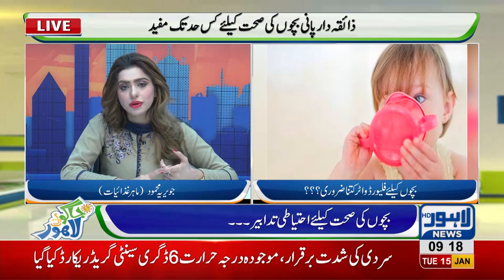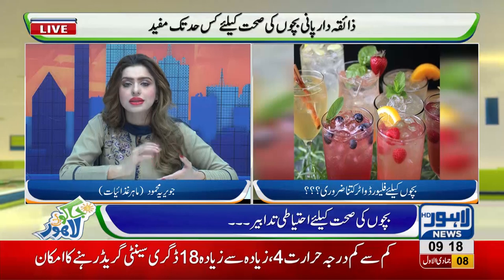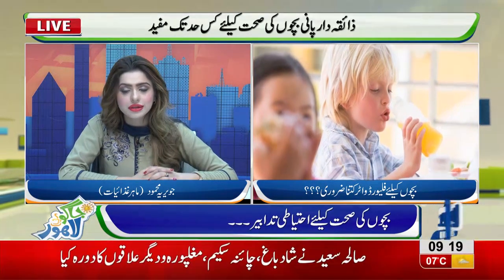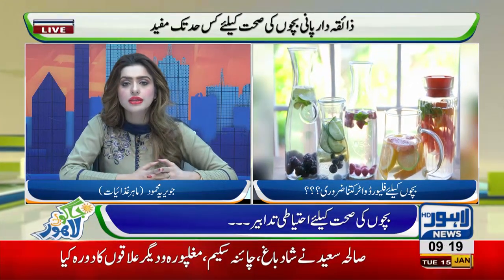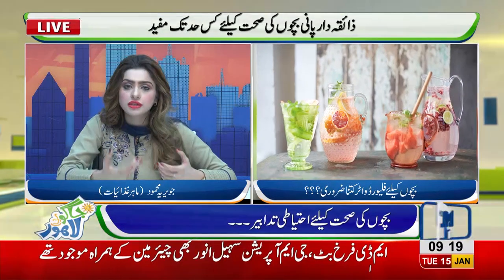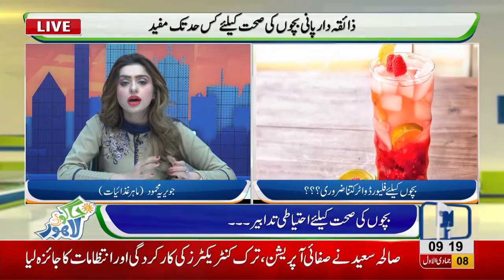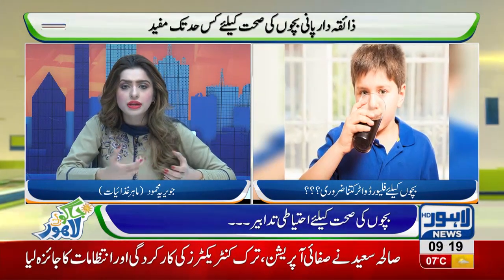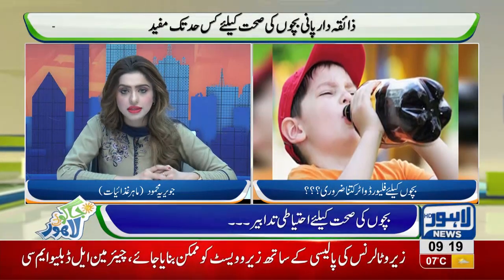Is Flavored Water Healthy for Kids? | Jaago Lahore